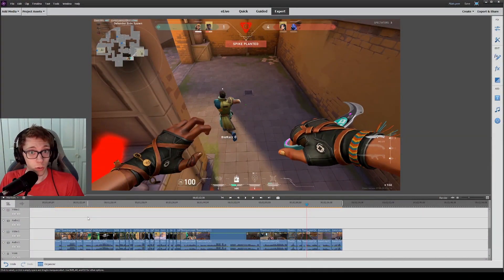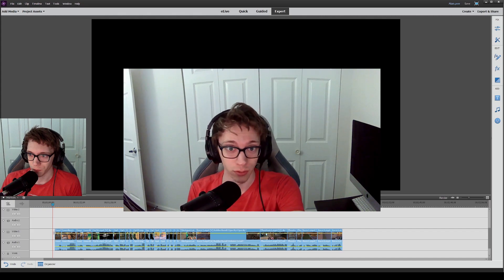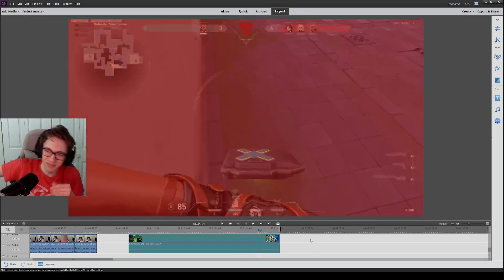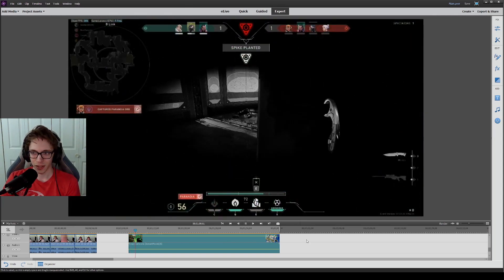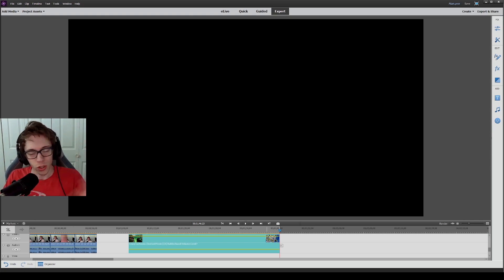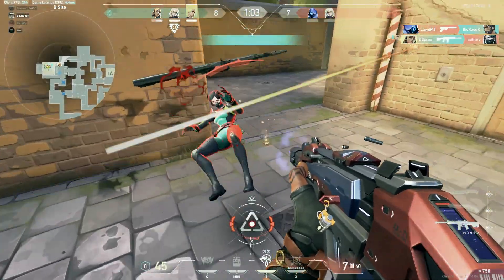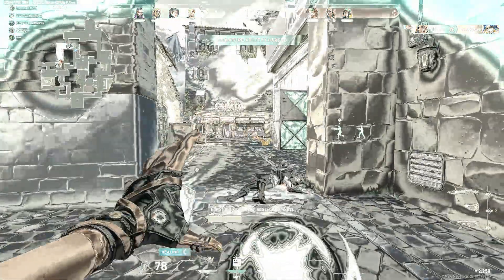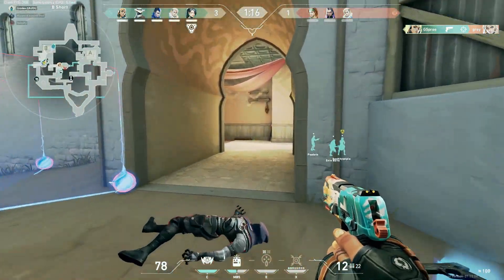I let Adobe Premiere Elements 2018 AI Make my Montage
The title really says it all, I let a 5 year old Adobe software make my Valorant montage, and it went. alright, could use some improvement but hey, IT WORKED!